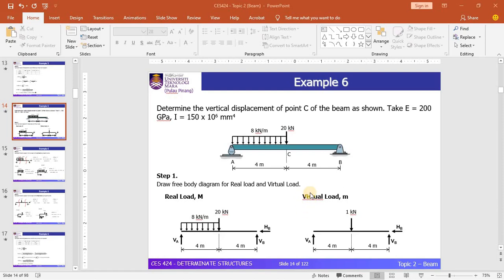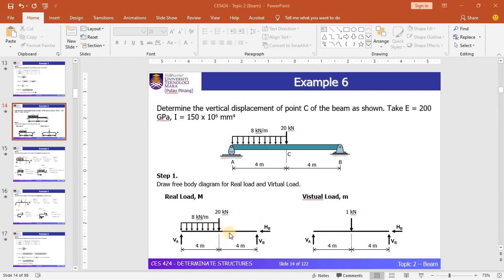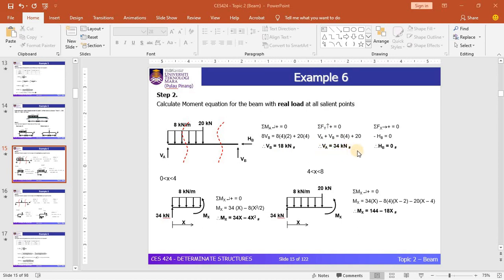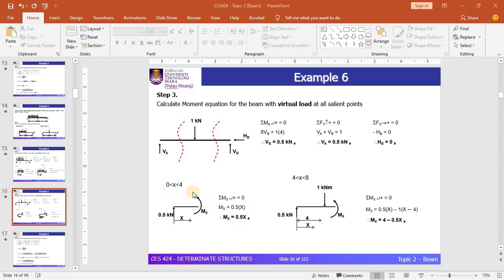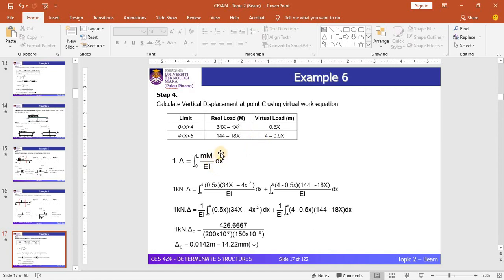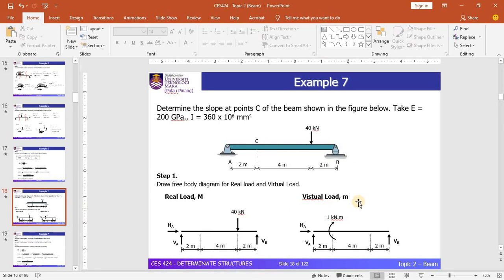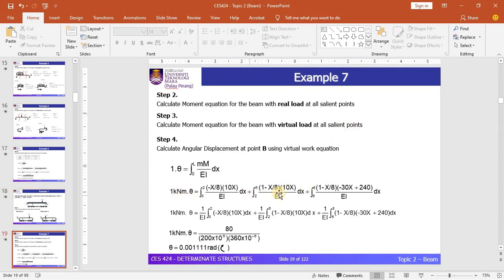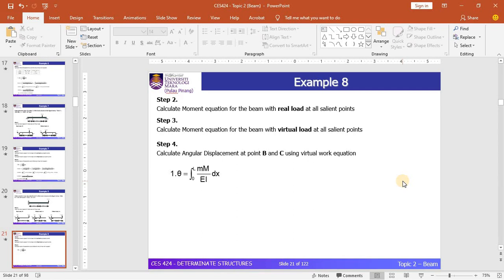Topic 2: Virtual Load Method (Beam)_Part 2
Part 2-Virtual load method discussion of example 6 to 8